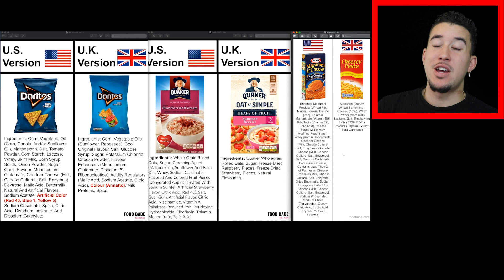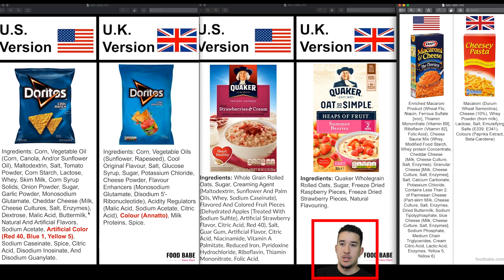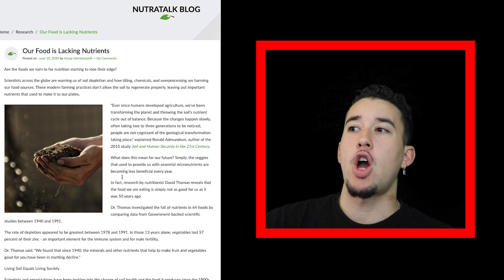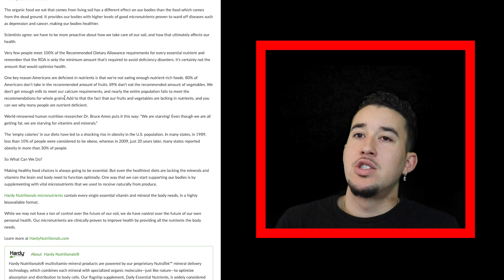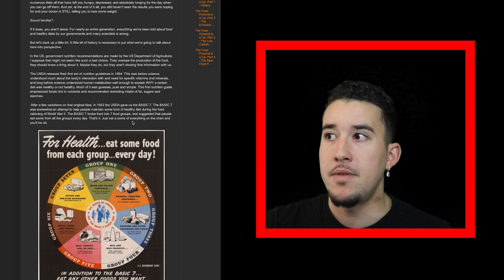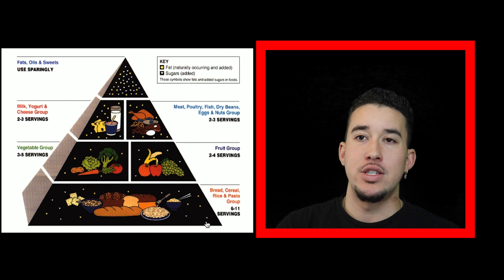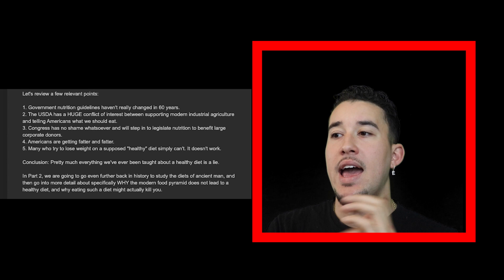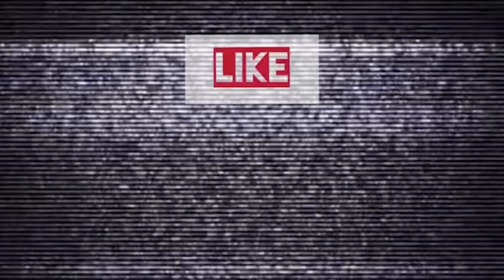The TERRIFYING Amount of Chemicals and Lack of Nutrition in the American Diet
BE AWARE of what you're putting into your body! In today's video we discuss the terrifying amounts of chemicals and hormones put in our foods and drinks by big corporations in order to keep you addicted to it's products. This is the main reason why the American diet is so unhealthy and why we've seen a significant rise in obesity, illnesses and cancers. My goal is to encourage you to rethink about the foods you are eating, and assist you to change your eating and dieting habits.